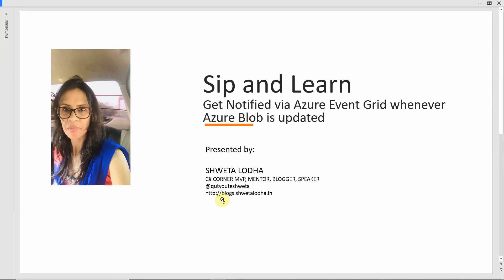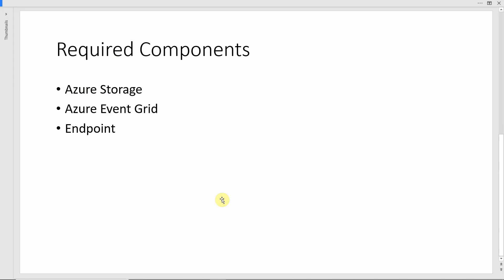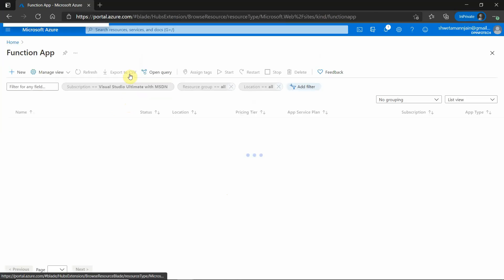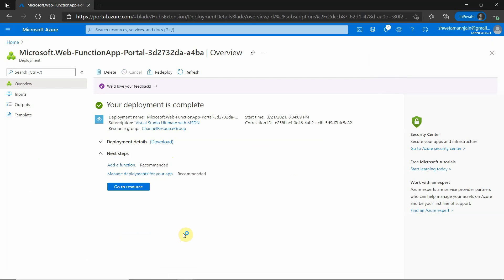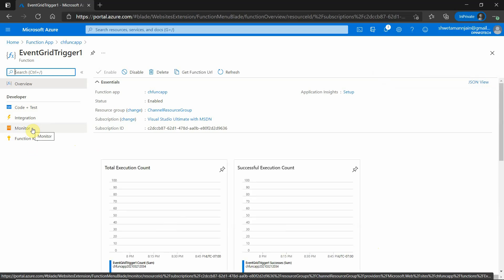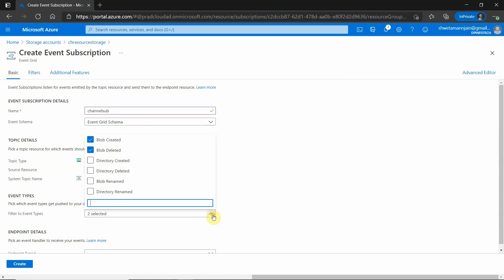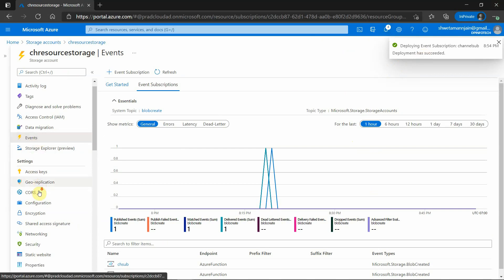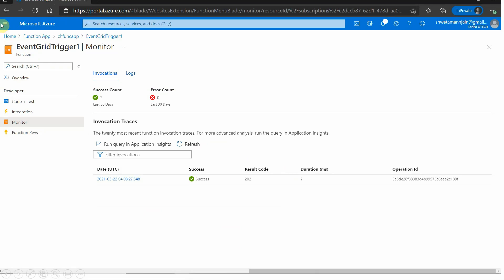Get Notified via Azure Event Grid whenever Azure Storage (Blob) is updated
This video explains about how to get notification in Azure Function App endpoint whenever a file is uploaded in blob, using Azure Event Grid subscription.